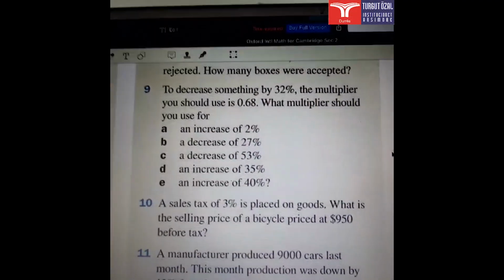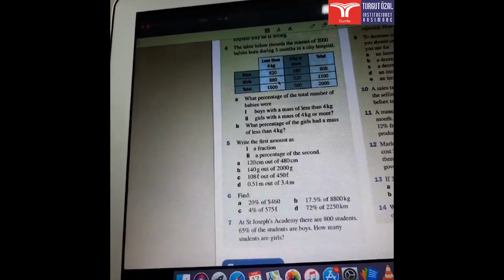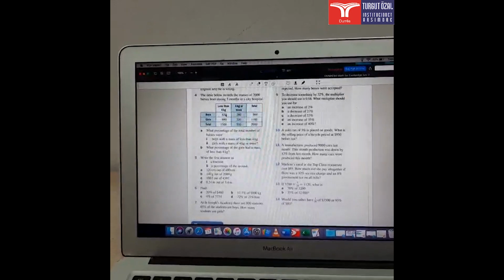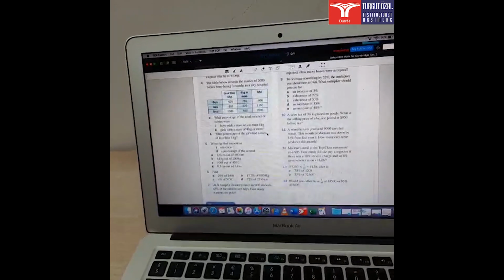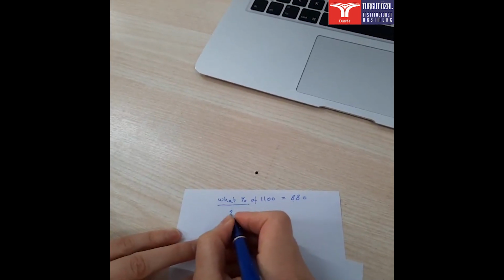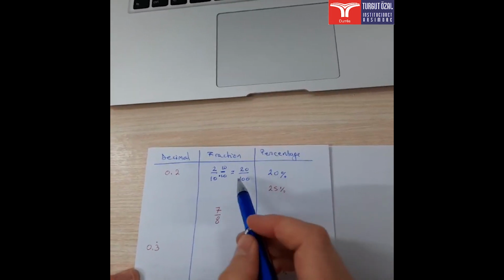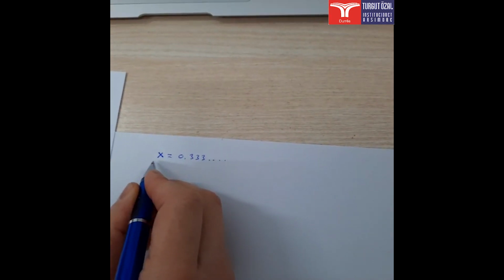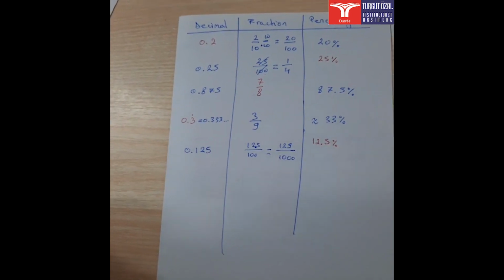Orë mësimi në lëndën e matematikës për klasën e VII-të.